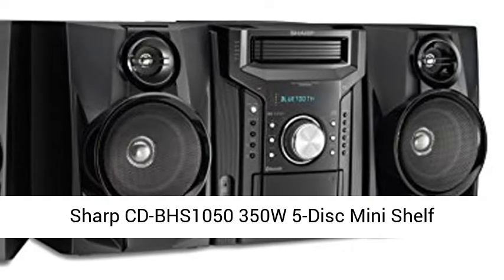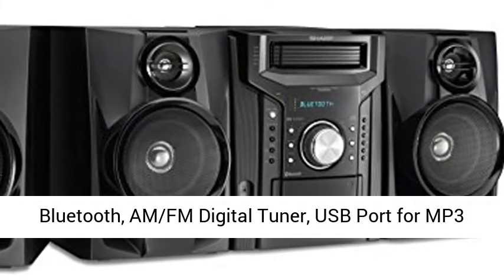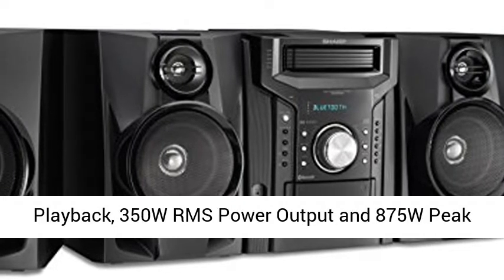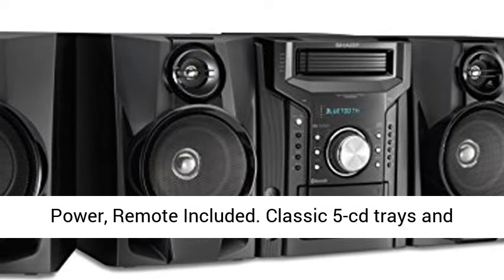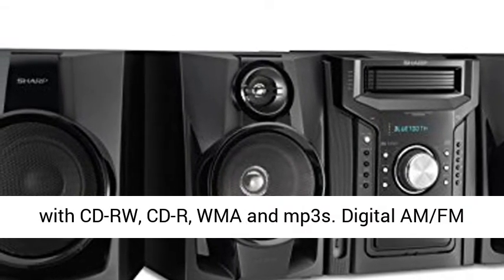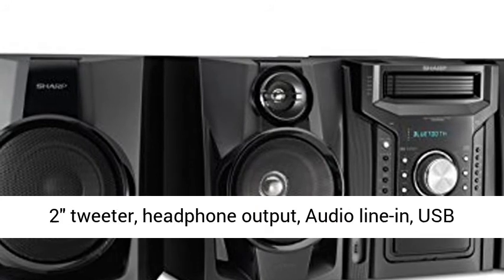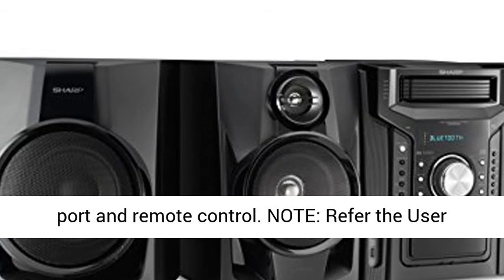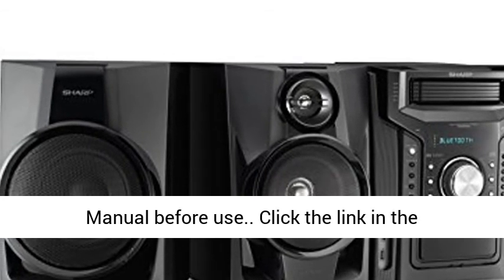Sharp CD BHS1050 350W 5 Disc Mini Shelf SpeakerSubwoofer System with Cassette and Bluetooth, AMFM Di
Sharp CD-BHS1050 350W 5-Disc Mini Shelf SpeakerSubwoofer System with Cassette and Bluetooth, AMFM Digital Tuner, USB Port for MP3 Playback, 350W RMS Power Output and 875W Peak Power, Remote Included Classic 5-cd trays and Cassette Tape tray. Frequency Response at 1 kHz at 70 Hz,Input Sensitivity 500 mV, Power Consumption Operational 95 Watt, Bluetooth 2.1 EDR compatibility,Signal-To-Noise Ratio 50 dB
Works with CD-RW, CD-R, WMA and mp3s
Digital AM/FM tuner with 40 presets
Includes: 2 x 5.12"" woofer, 2"" tweeter, headphone output, Audio line-in, USB port and remote control
NOTE: Refer the User Manual before use."